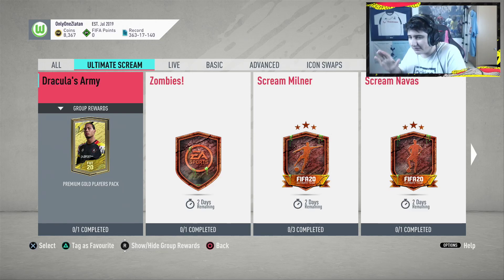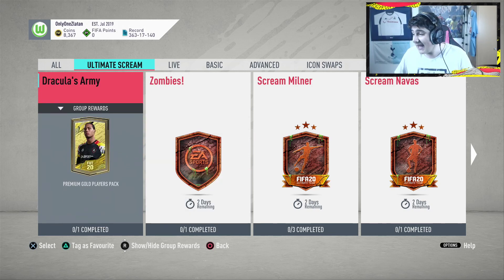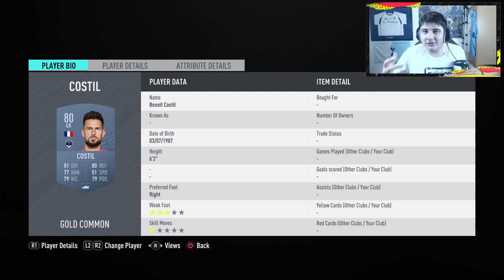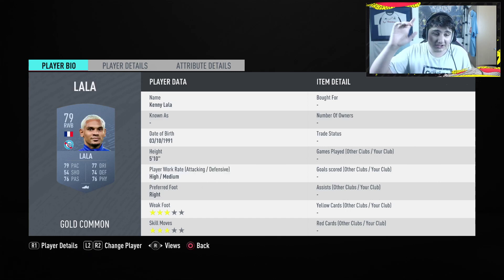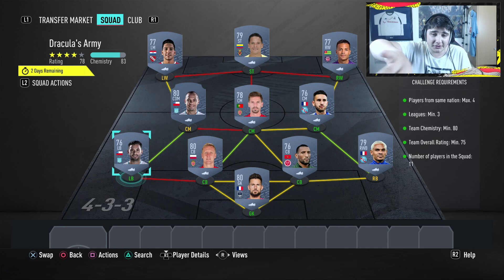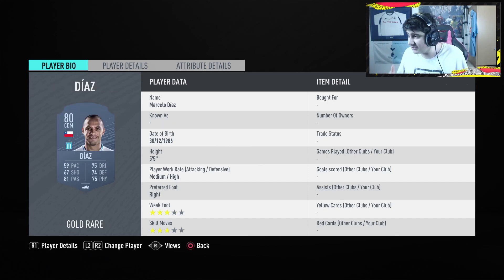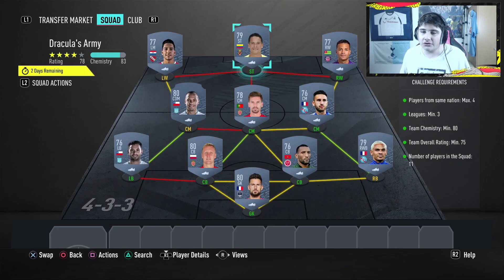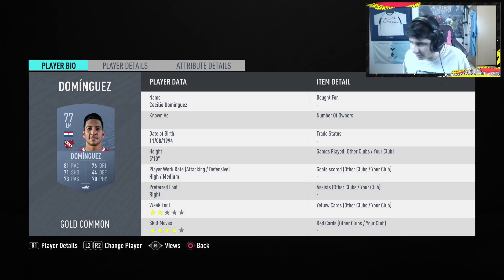FIFA 20 SBC DRACULA'S ARMY SCREAM SOLUTION! | SQUAD BUILDING CHALLENGE | FIFA 20 ULTIMATE TEAM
Hey guys Danny Aarons here! In this video I show you the cheapest solution for dracula's army!

In this video there is:
FIFA 20
FIFA 20 Packs
FIFA 20 FIFA Points
FIFA 20 New Pack Animation

hybrid nations
best sbc pacck
how to make guarenteed profit
cheapest sbc
profit fifa 20
otw sbc